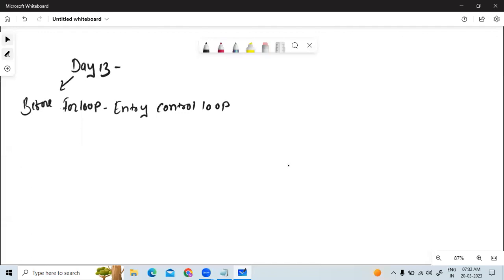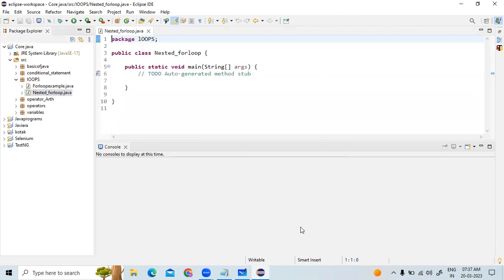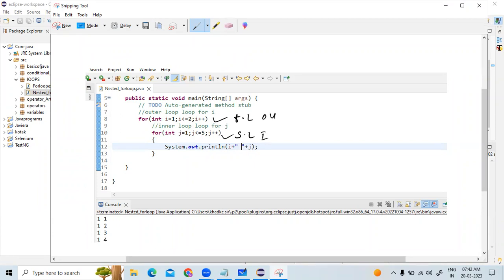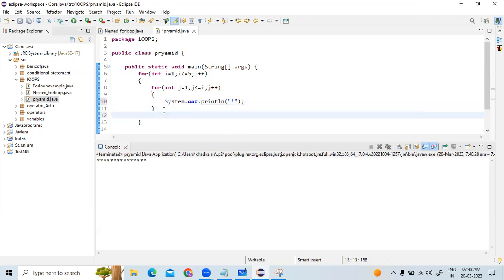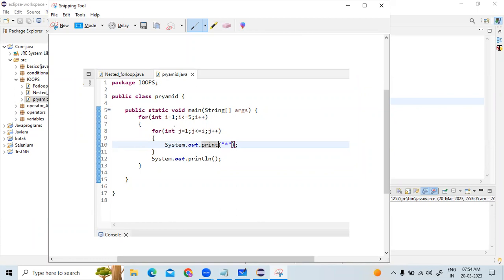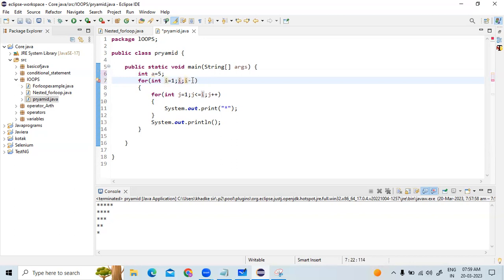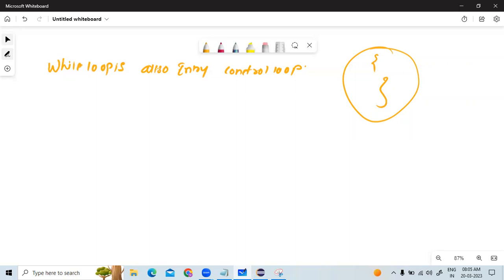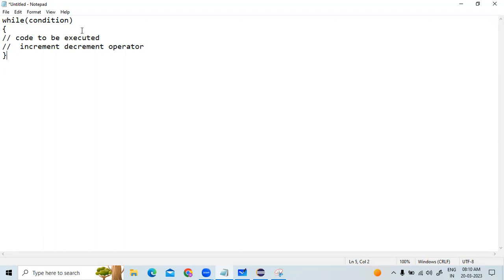Nested For Loop in Java | HSK IT EDUCATION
Simple for Loop
For-each or Enhanced for Loop
Labeled for Loop
  -Initialization
  -Condition
  -Increment/Decrement
  -Statement
1. Uses of loops in Java.
2. Types of loops in Java.
3. The While loop in Java.
4. Infinite loops.

My next video link
1)

2)

3)

4)

5)

6)

7)

8)

HSK IT EDUCATION